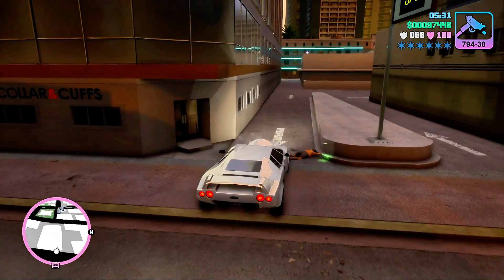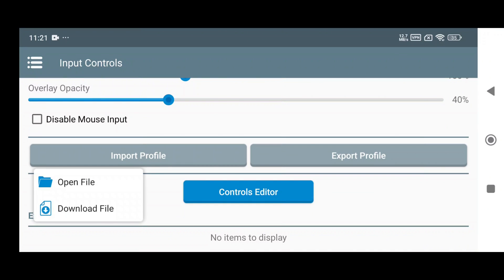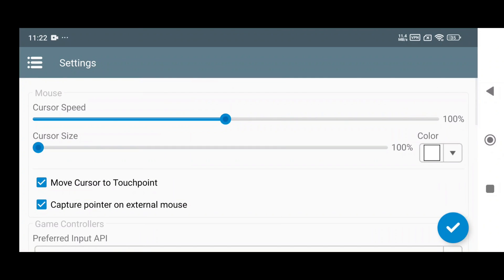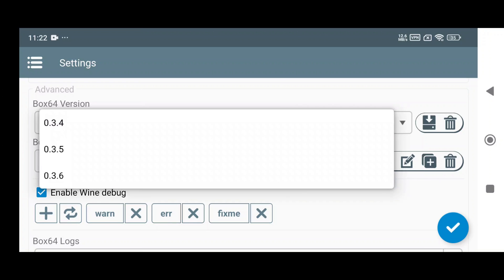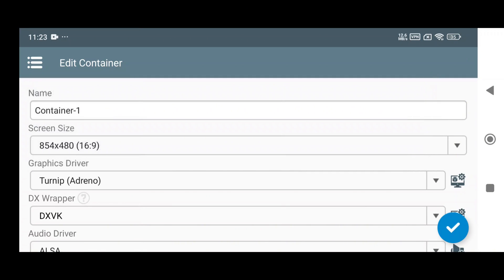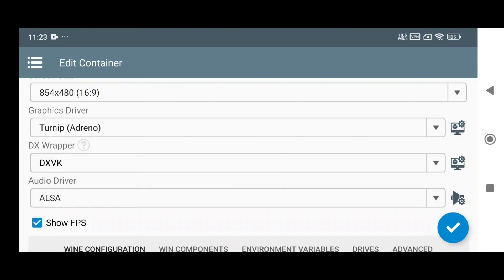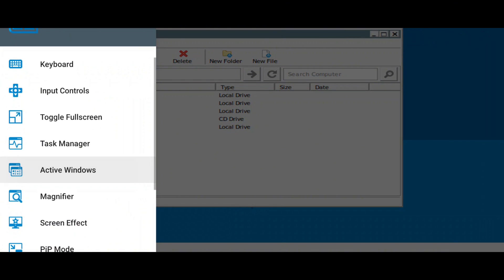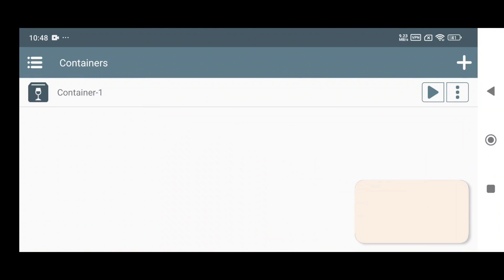NEW Winlator 10.1 is Here! Full Update Review & PC Game Test on Android